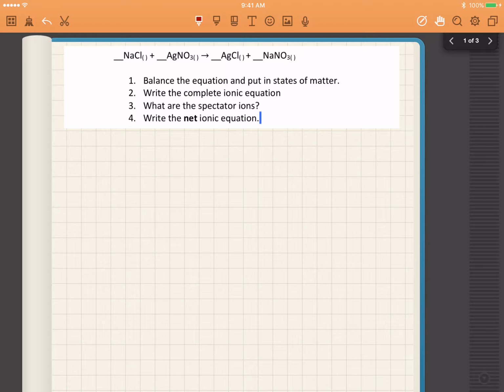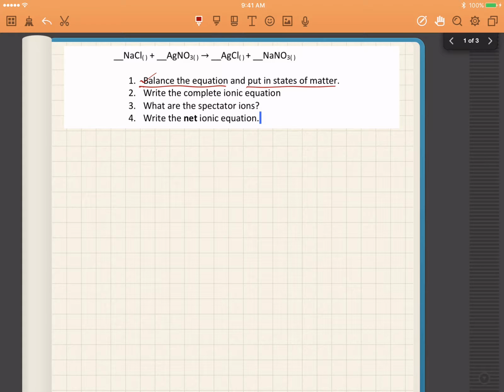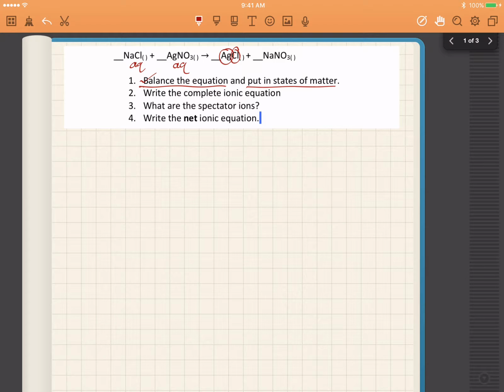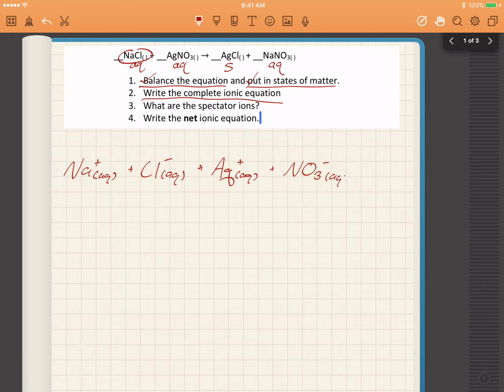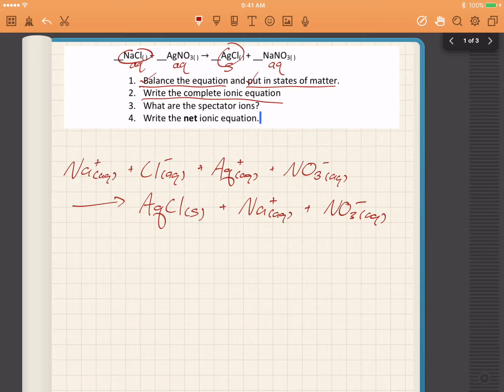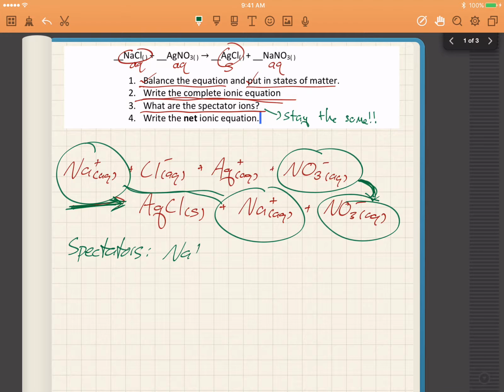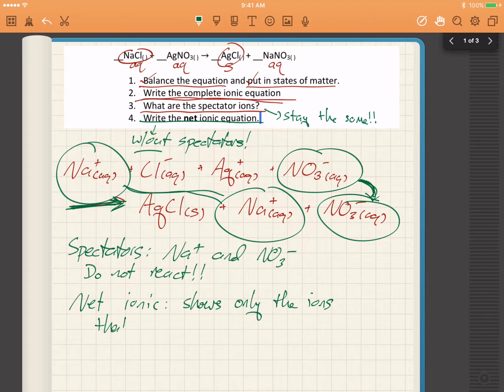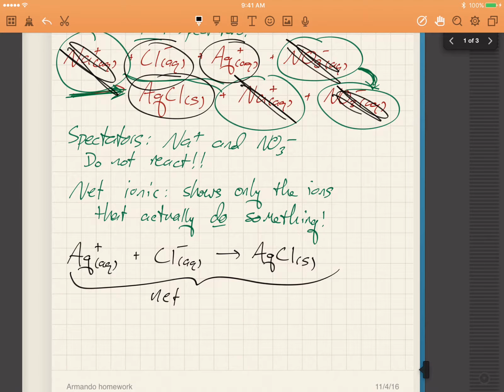Identify a Precipitate - Silver Chloride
and get in touch for more help with your chem class!